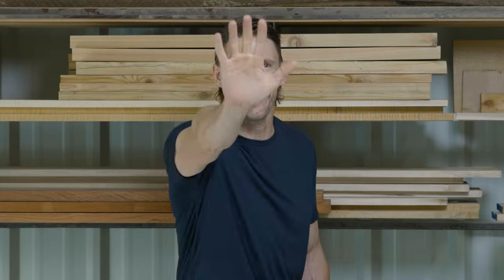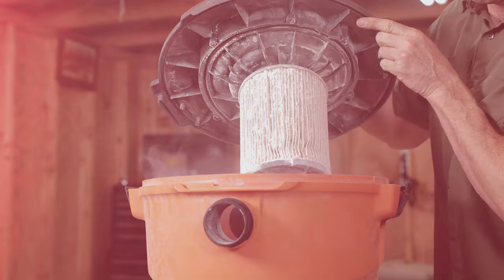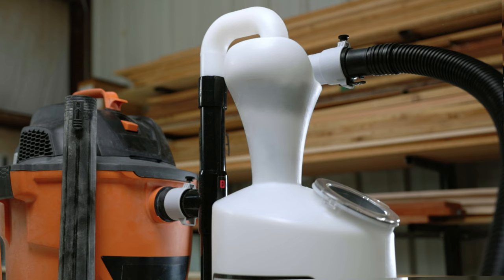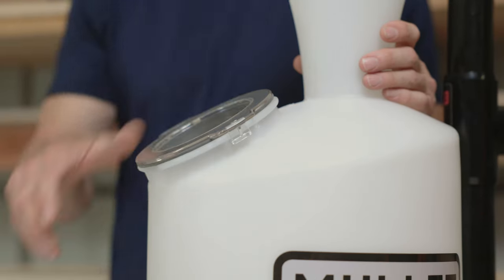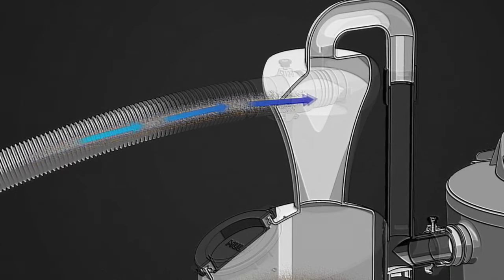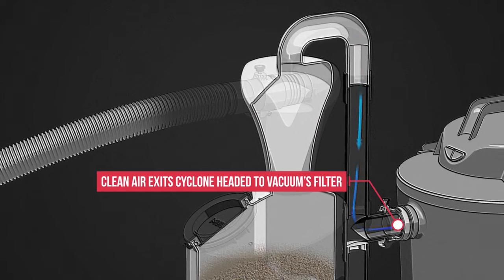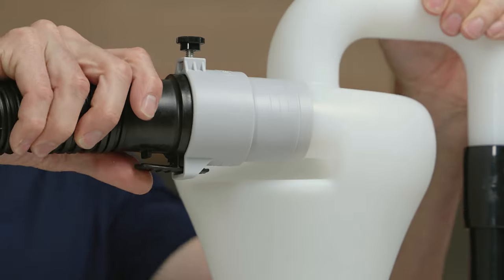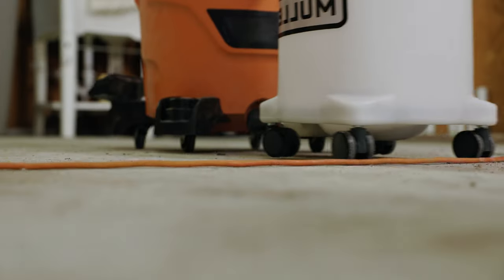Mullet High-Speed Cyclone Dust Collector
Your wet dry vac sucks. At least it should. But clogged filters reduce suction leaving you constantly banging out filters, or worse yet running to the store to replace your burnt up vac. The Mullet High-Speed Cyclone Dust Collector strips the air of dirt/debris before it even reaches your vac. Its unique and superior curved cyclone shape throws dust particles to its outer wall dropping them into the dump bin with clean air traveling to your thankful vac (and its filter). That means your suction stays strong, and you get to focus on cleanup instead of cleaning out your vac’s filter.